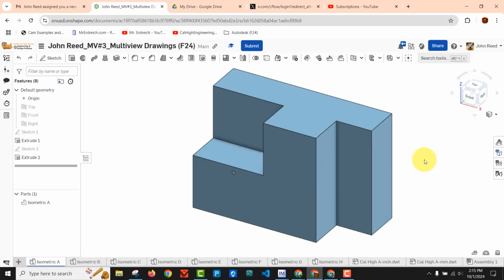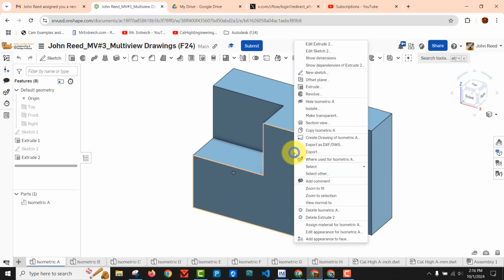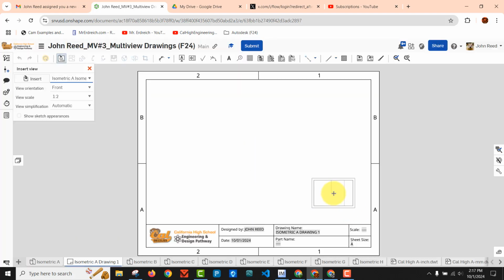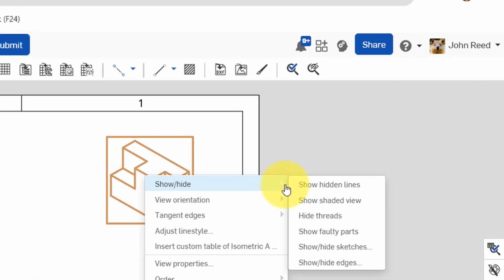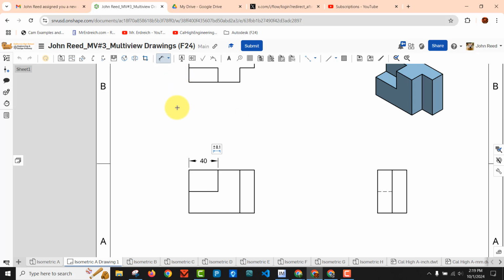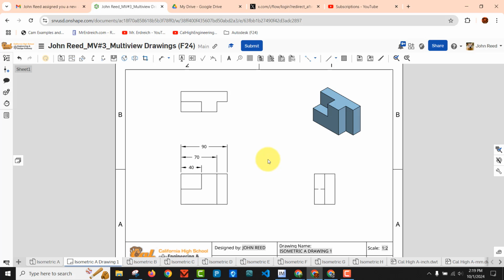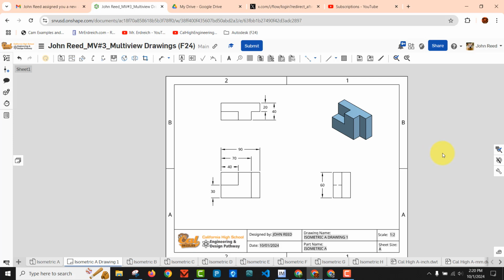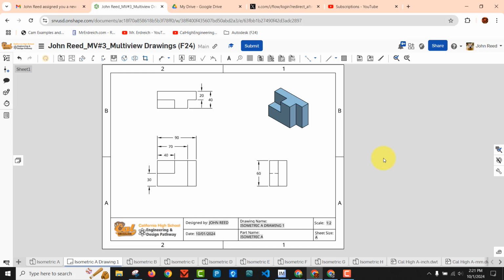Multiview Drawings in Onshape #1 (Fall 2024)